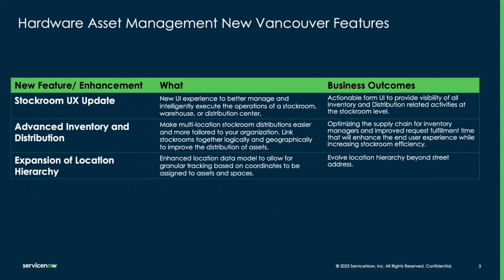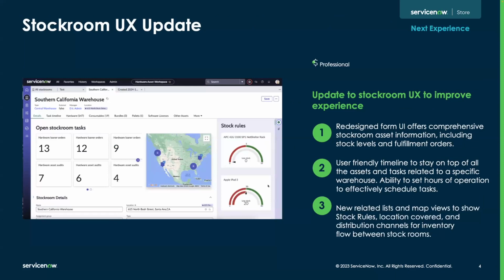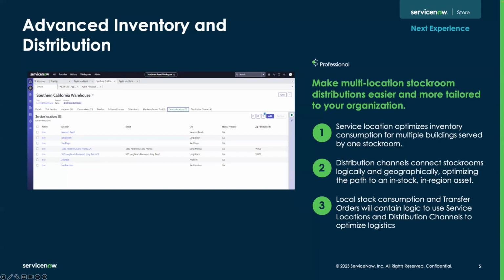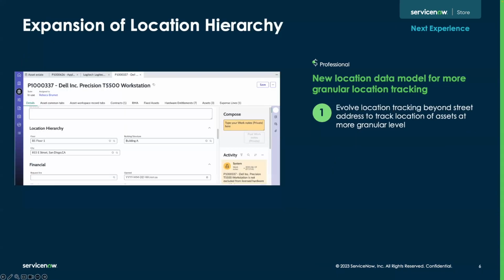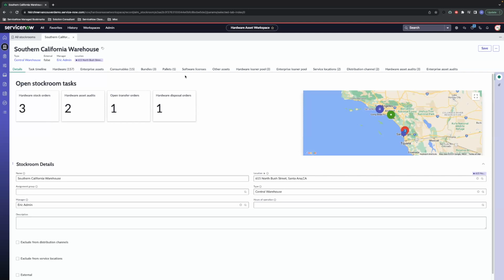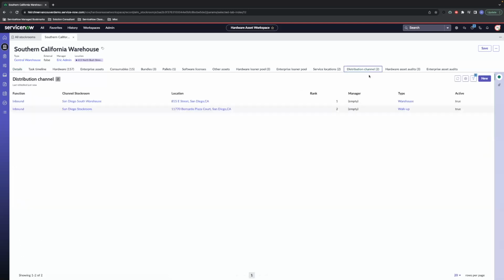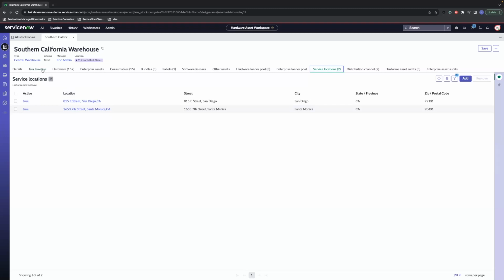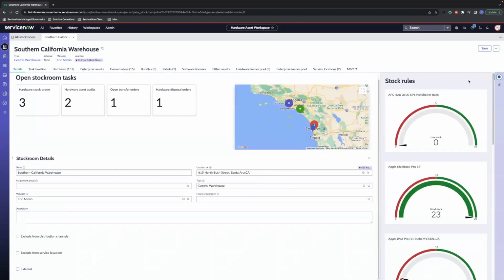Technology Workflow Vancouver Release Updates HAM Stockroom UX Update, Advanced Inventory & more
This Vancouver feature provides a new UI experience to better manage the operations of a stockroom, warehouse, or distribution center. The updated UI  provides visibility of all Inventory and Distribution related activities. Realtime stock level updates and one-click reordering to ensure right-sized inventory. The Advanced Inventory and Distribution feature makes multi-location stockroom distributions easier and more tailor to your organization and will reduce supply chain and logisitic inefficiencies. The expansion of location hierarchy feature provides enhanced location data model to allow for granular tracking based on coordinates to be assigned to assets and spaces.